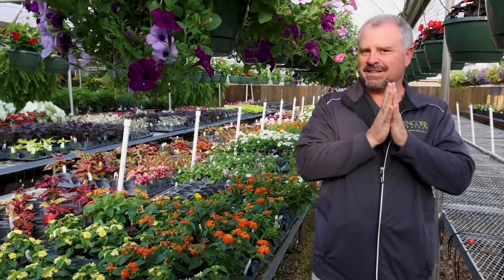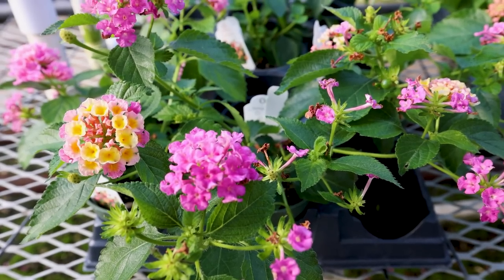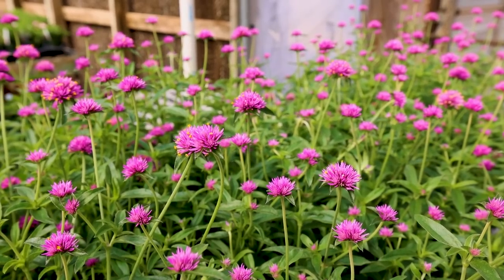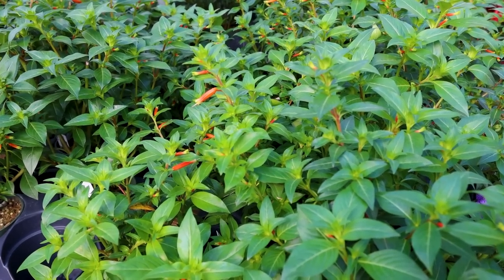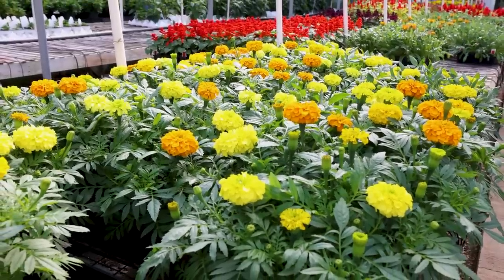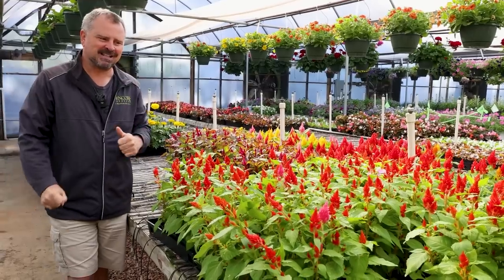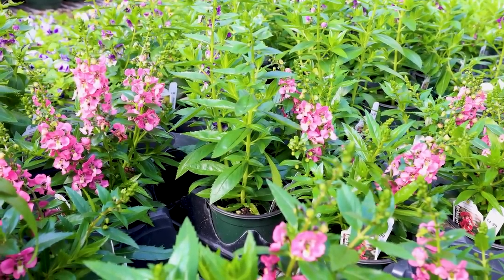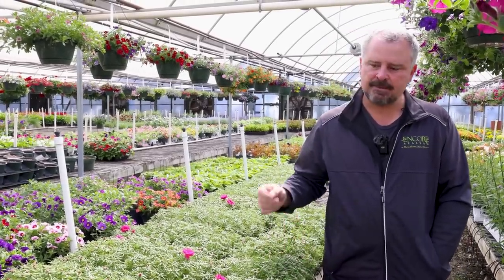Summer Flowers for the Sun - Pollinator Plants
Summer Flowers for the Sun - In this video we go to Fairview Garden Center in Raleigh, NC to take a look at annual and perennial flowers for the full sun. Of course, a lot depends on the area in which you live as to how much sun a plant can take.